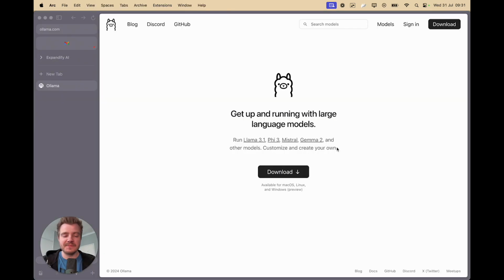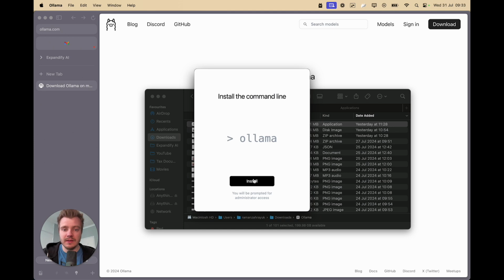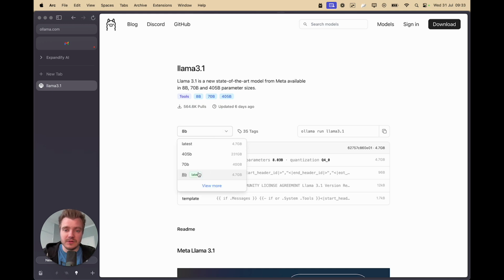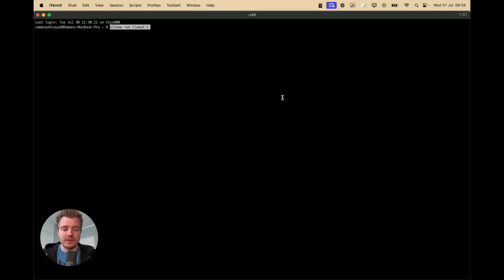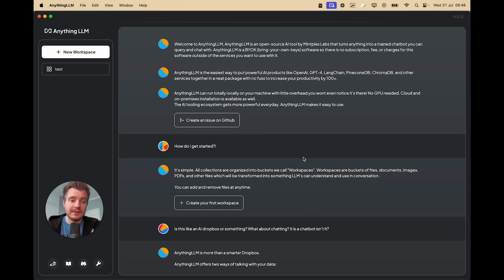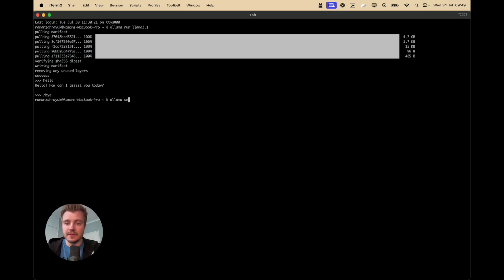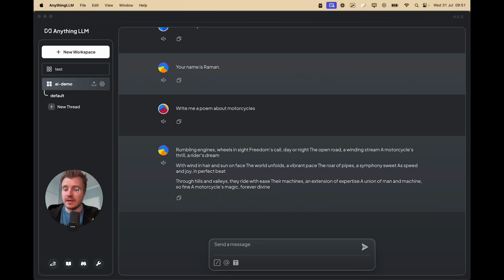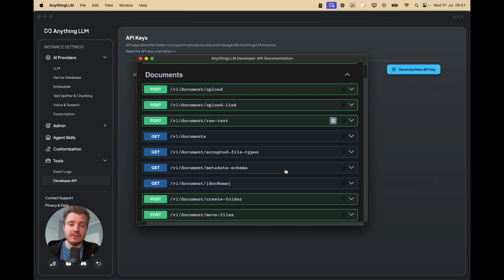How to Install Meta Llama 3 (Step By Step Guide)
In this video I will show you how to install Meta Llama 3 locally using Ollama. I will also show you how to install llama3 with AnythingLLM. If you've ever wondered how to use llama 3, this is the first step.